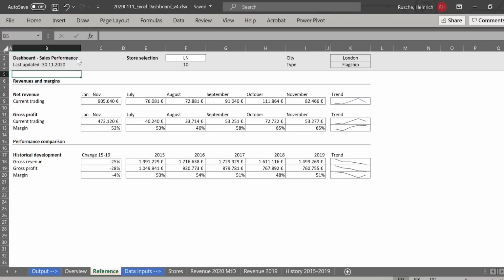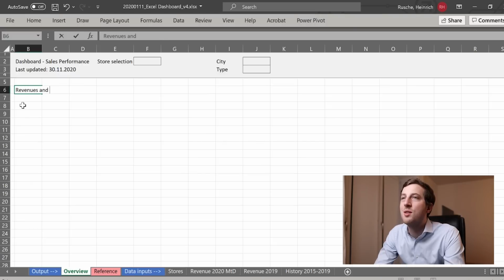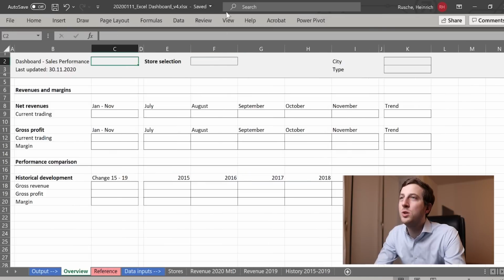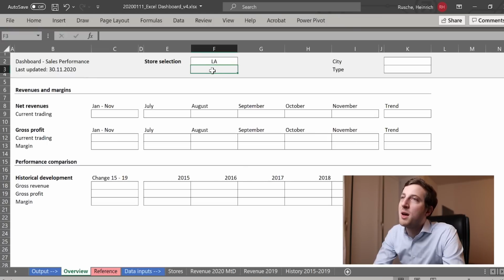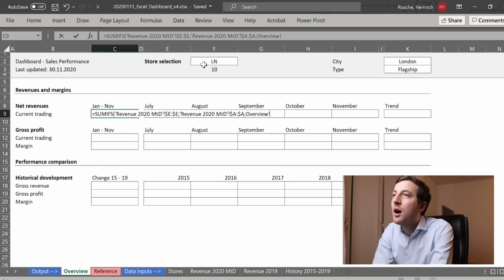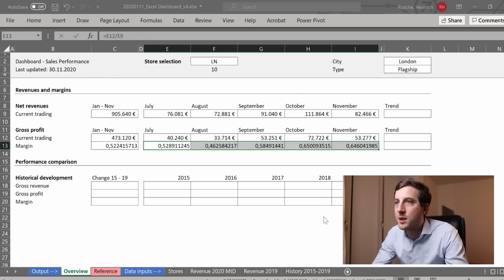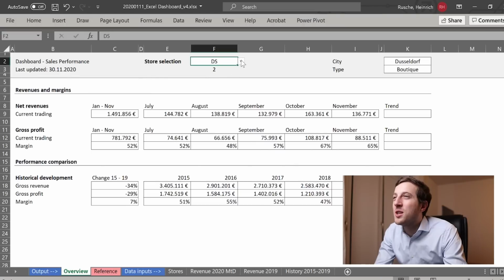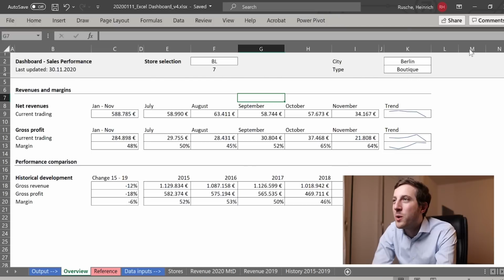HOW TO BUILD EXCEL DASHBOARDS - Key Excel Skills for Consulting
Invest in yourself! Use my link and check out the first chapter of any course for FREE!

In this video, I show you how to build Excel dashboards. Based on my experience as an Ex-McKinsey consulting, I teach key Excel skills for consulting or corporate careers. Creating Microsoft Excel dashboards is a crucial skills for anybody working with data. Dashboards enable decision makers to regularly review data from crucial areas from their operations and make informed business decisions. Learn to build Excel dashboards and build key Excel skills for consulting in this video! I will teach how how to build interactive Excel dashboards. This is an absolute beginner's guide to Excel dashboards, it is an Excel tutorial for dashboards, based on dropdowns. Learn to build Excel dashboards for beginners with this Microsoft Excel tutorial. Learn data analysis in Excel today.

Chapters
00:00 Introduction
01:28 DataCamp
02:50 What we are going to build
04:00 Building the front end
09:01 Understanding the data inputs
10:30 Linking the data to the dashboard
22:10 Additional remarks
23:44 Wrap-up

Download the Excel dashboard that we jointly create in this video to play around with it

🎓 COMMUNICATIONS AND SLIDE WRITING ACADEMY*
Learn to communicate and create slide presentations like consultants at McKinsey, BCG or Bain. This is the Firm Learning flagship program:

Learn to negotiate your salary and earn your worth:
"The Complete Salary Negotiation Master Class - ASK for more"

Everything you need to know about Blockchain and Cryptocurrency:
"The Complete Course on Blockchain and Bitcoin"

📩 NEWSLETTER
Sign-up to the Firm Learning e-mail newsletter to continue learning about Business and Management:

You receive a free stock valued up to 1,600 USD when joining WeBull via this link.

🎧 AUDIOBOOKS*
This is a link to the audiobook service Audible that I use every day. It helps me "read" 50+ books every year. The link gives you a free test month:

This means I receive a revenue share whenever a purchase is made via the link. The price for you stays the same. Please always do your own research when signing up with other services. I cannot be held liable for any misrepresentations or damages, except for gross negligence. Thank you for supporting my work at Firm Learning!